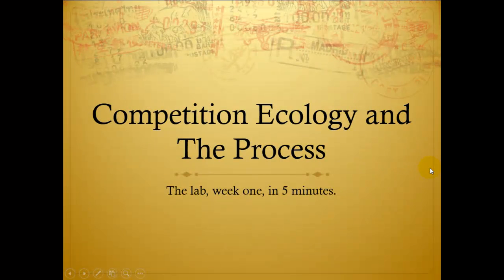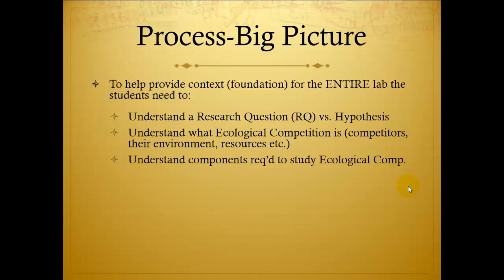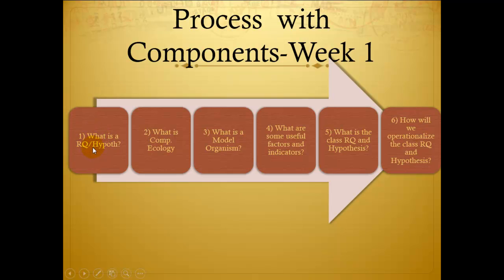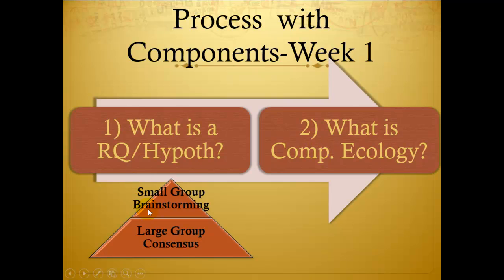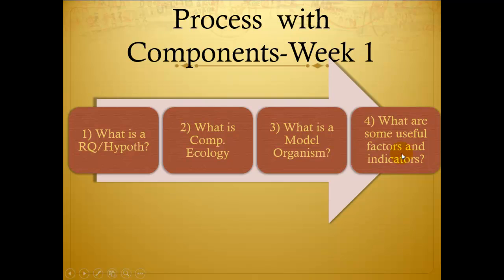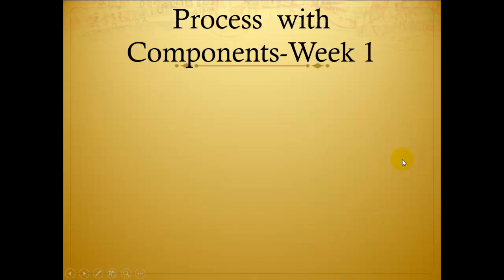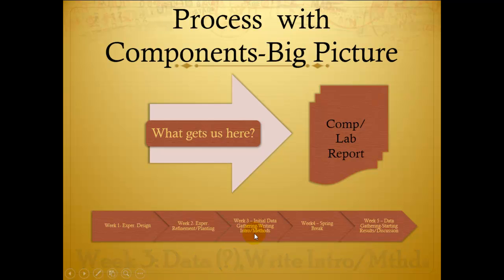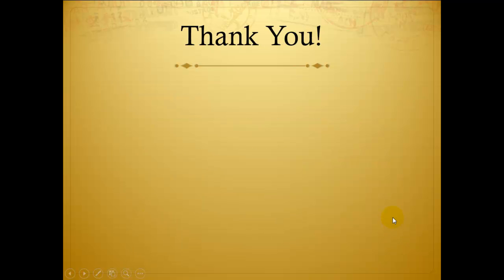Competition Ecology Lab Week 1 Recap Final Cut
This short video is a recap of the lab activities week 1 of the Competition Ecology Lab